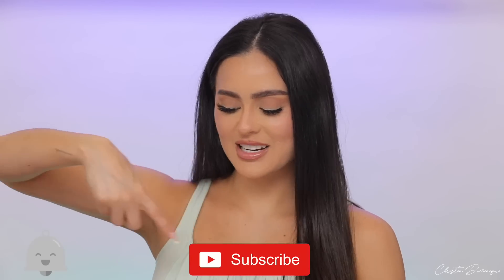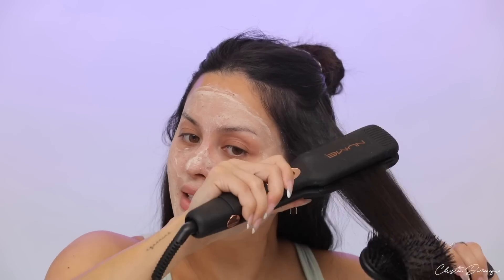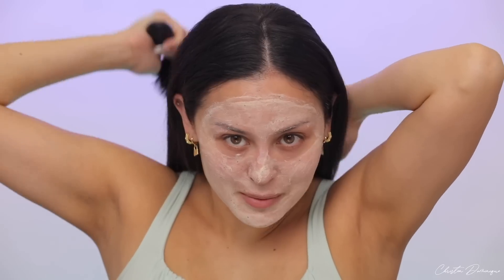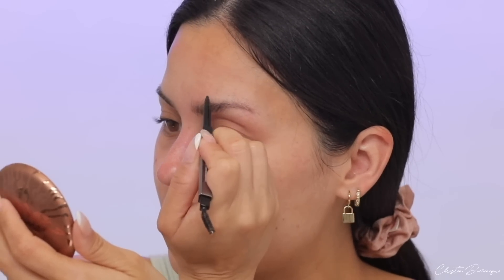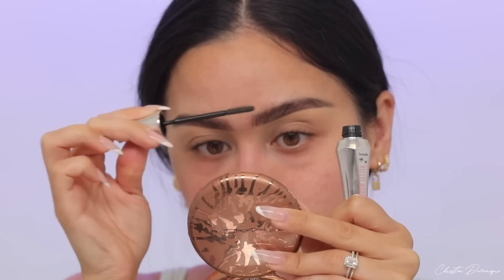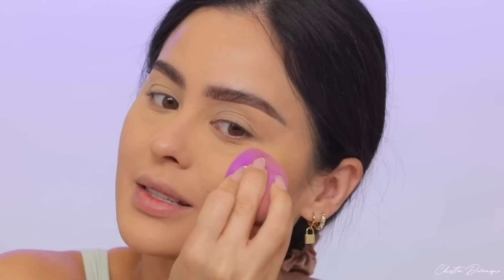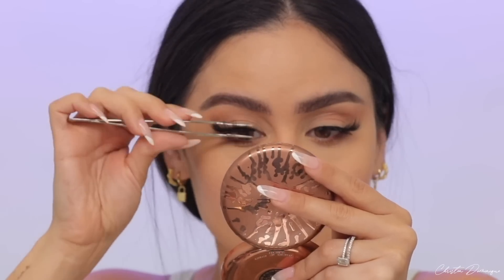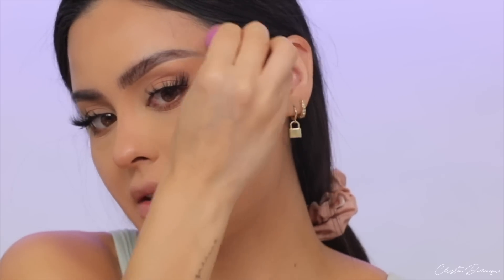My Daily Makeup Routine | Christen Dominique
Brightmud Dual-Exfoliation Treatment by @glamglow is available now at glamglow.com !

Hey babes!! Today I'm taking you through my everyday routine, from my weekly face mask, hair, and quick glam makeup!

T I K T O K: ChristenDominique
S N A P C H A T: ChristenSnaps
T W I T T E R : ChristenDTweets
I N S T A G R A M: ChristenDominique
F A C E B O O K: Christen Dominique

and be part of my family!!

Glamglow
Brightmud Dual-Exfoliation Treatment $60

Dominique Cosmetics
Blur & Moisture Serum Primer $28

FENTY BEAUTY
Eaze Drop Blurring Skin Tint Shades 4 & 5 $29.50

HUDA BEAUTY
BombBrows Microshade Brow Pencil Medium Brown $17

Urban Decay
Brow Blade Waterproof Eyebrow Pencil & Ink Stain $26

Dominique Cosmetics
Transition Palette $48

Benefit
Magnetic They're Real Mascara $27

Birdy Lashes
In Seductive $12

Velour
Lash Adhesive $12

Patrick Ta
Contour Cream Kit in She's Sculpted $38

Faces by rob
Lip Liner in Play ($27 in a lip kit)

Dominique Cosmetics
Peach Tea Lip Gloss $17

Dominique Cosmetics
Ultra Hydrating Fine Mist $32

             C O D E S

Camera: Cannon 5D Mark IV

I want to also say that I’m happy to have my subscribers as a part of my family here on youtube, you guys make me so happy! You encourage me every day to keep doing what I love!  If no one has told you today, I want you to know that you’re beautiful and there is no one like you. You are so special to me and I love you with all my highlight and contour!